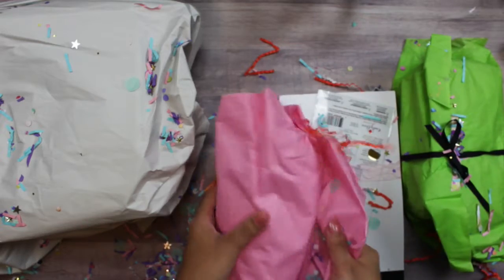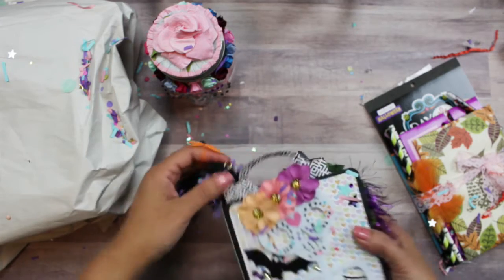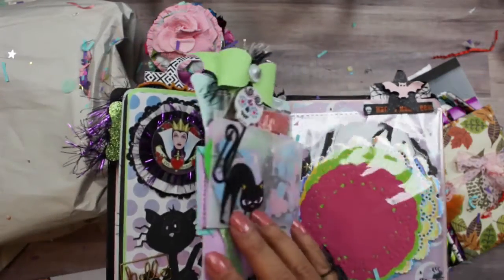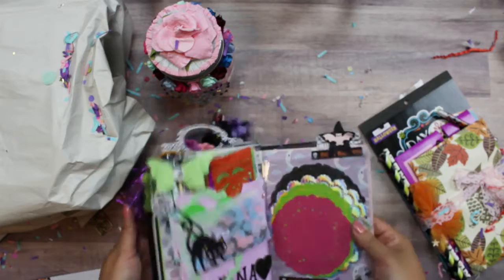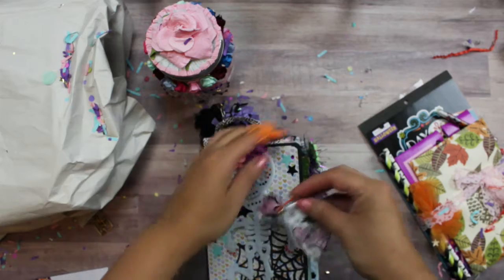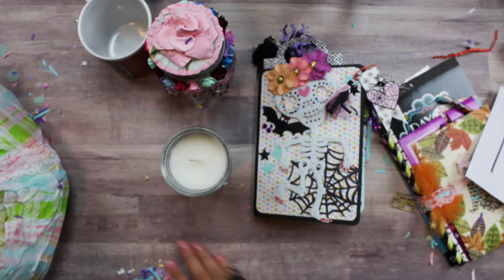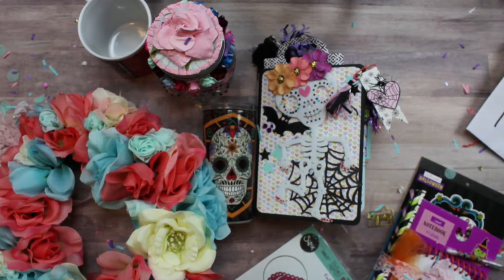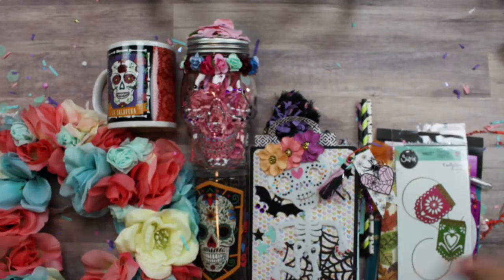Kats Haunted YouTube Hop Unboxing + Giveaway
Kat's Haunted YouTube Hop - Unboxing
Today's video is the unboxing of Kat's Haunted YouTube Hop Swap.  I received these gorgeous goodies from Chasing Creativity.

Kat's video will have all the giveaway details so make sure to comment on her video when you have subscribed to all the channels for a chance to win the spooktacular giveaway.

Please be sure to check out all of my goulfriends below and hop along to see what we all created for our swap parthers!  This is a Pastelloween Swap!

Her IG is @katpaperlove

Juliana’s YT channel is Juliana You can also find her on Instagram as @Lacraftyvegan

Vanesa’s YT channel is Vanesa Her IG is @soto_creates

Karina’s YT channel is Karina W. - https:/ Her IG is @Kcwestfall48

Karina W. YT is Her I G is @estrellitadesigns

Theresa’s YT channel is Theresa Her IG is @chasingcreativity

Jossie’s YT channel is Jossie Her IG is @jossieposie4

April’s YT channel is Her IG is @aprilolanderdesigns

You are here with me!   Siv A CraftyPoodleMom

Kat’s YT channel Her IG is @katpaperlove

Karina C. Westfall